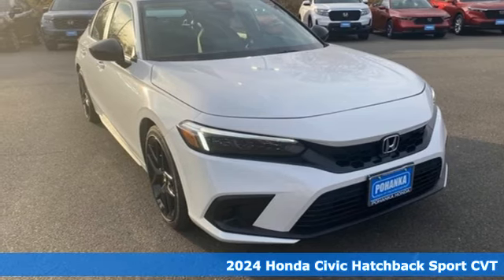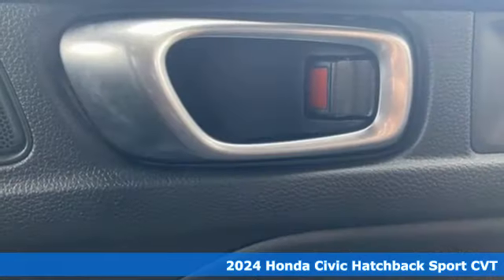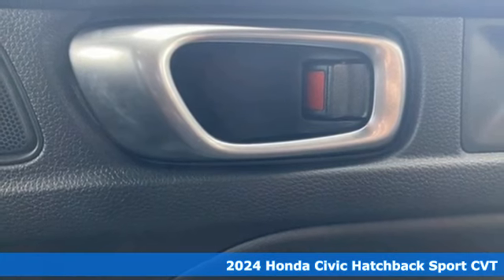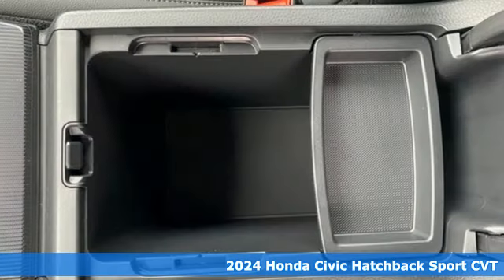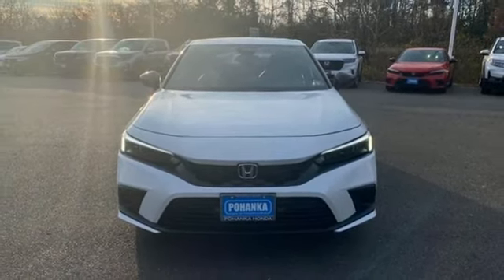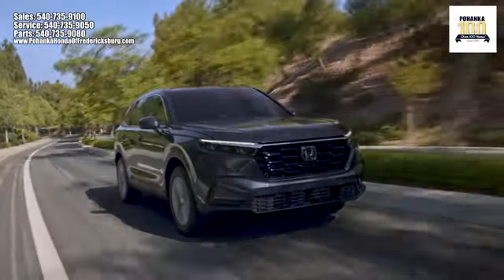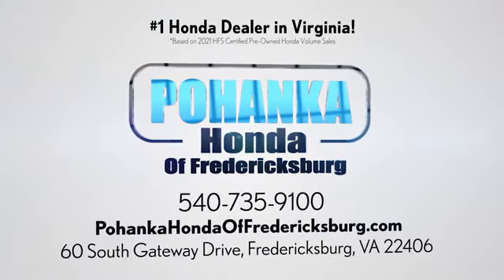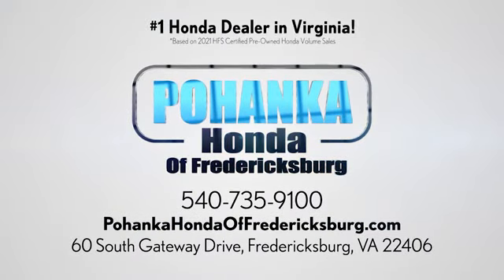New 2024 Honda Civic Fredericksburg VA Richmond, VA FRE011811 - SOLD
Year: 2024
Make: Honda
Model: Civic
Trim: Sport
Engine: 2.0L I4 DOHC 16V
Transmission: CVT
Color: White
Interior: Black
Stock #: FRE011811
VIN: 19XFL2H88RE011811
Platinum White Pearl 2024 Honda Civic Sport FWD CVT 2.0L I4 DOHC 16V 29/37 City/Highway MPGbrbrbrWe make every effort to provide accurate information but please verify options and price with management before purchasing. All vehicles are subject to prior sale. All financing is subject to approved credit. Dealer installed options are additional. Stock photo colors, options and trim levels may vary. Not responsible for typographical errors. Published prices subject to change without notice to correct errors and omissions or in the event of inventory fluctuations. Vehicle offers/prices & internet price quotes valid for 48 hours from initial posting date, subject to change by dealer/manufacturer without notice. Vehicles may be in transit to dealer. Vehicle photos may not match exact vehicle. Please call to confirm availability status. All prices exclude taxes, title, license, and dealer processing fee of $989.00. NHTSA Government 5-Star Safety Ratings are part of the U.S. Department of Transportationa€TMs New Car Assessment Program Model tested with standard side airbags (SAB). **Based on model year EPA mileage ratings. Use for comparison purposes only. Your mileage will vary depending on driving conditions, how you drive and maintain your vehicle, battery pack age/condition, and other factorS.

Address:
60 South Gateway Drive